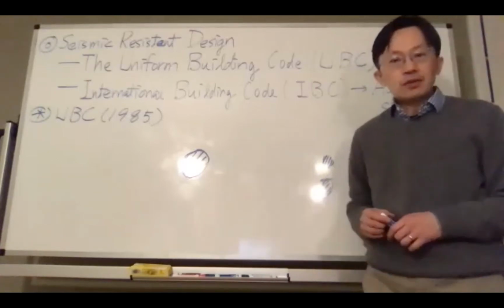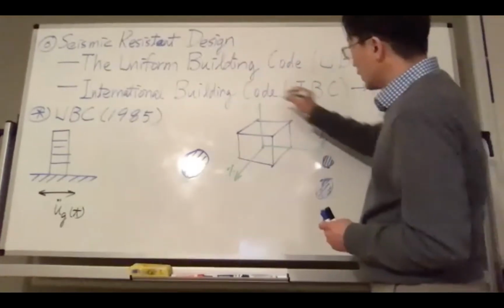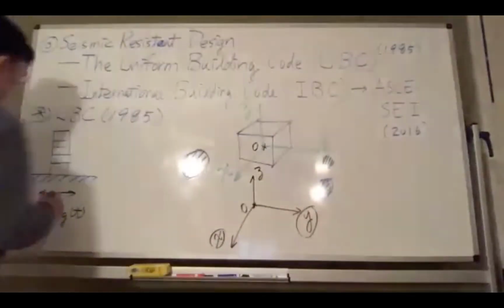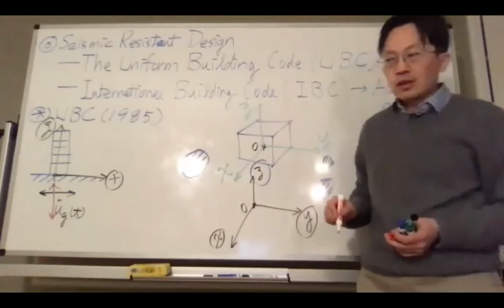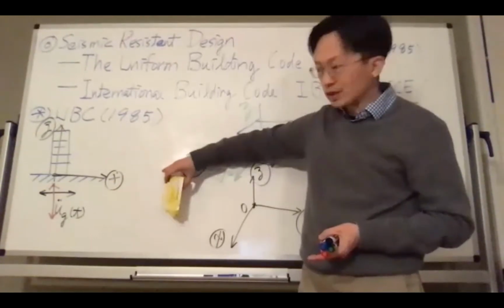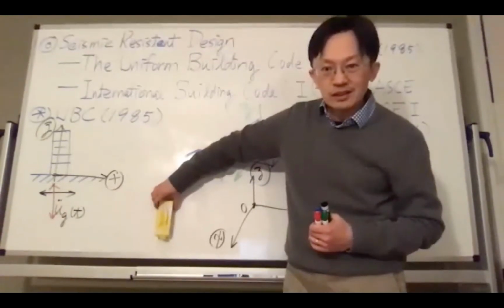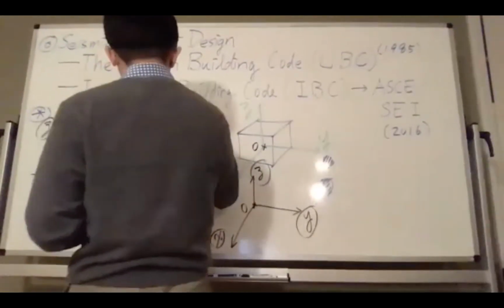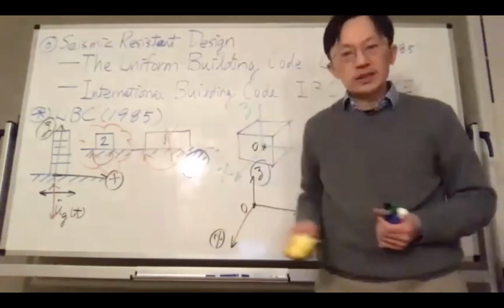CIVE5570 201 Structural Dynamic__2020 0330__Part 8 (last part on 03/30)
This is the online lecture on 03/30/20 for CIVE 5570-201 Structural Dynamics at UMass Lowell, given by Prof. Tzuyang Yu from the Department of Civil and Environmental Engineering. -- Part 8 (Last part)